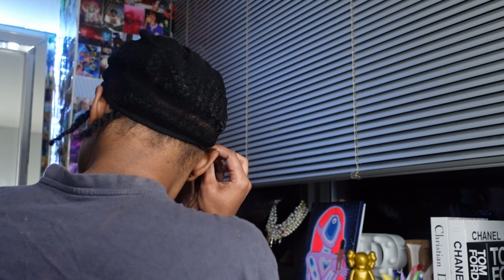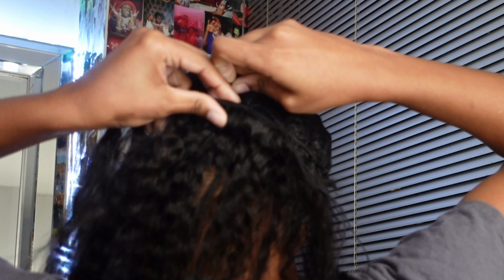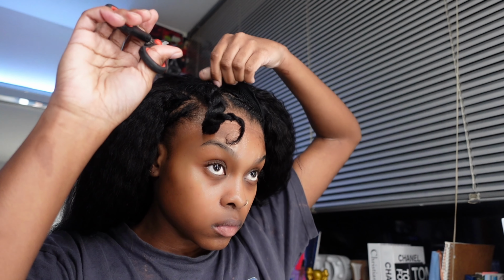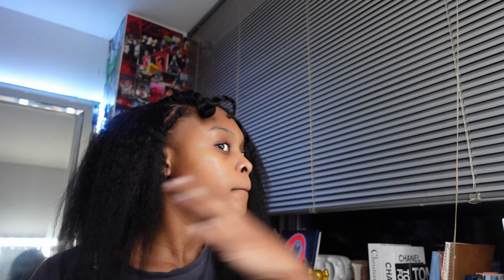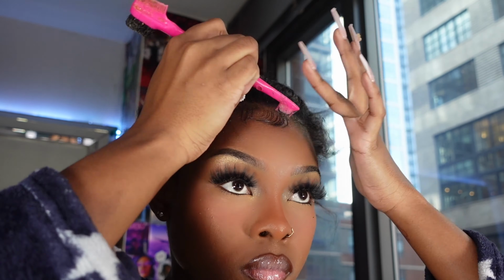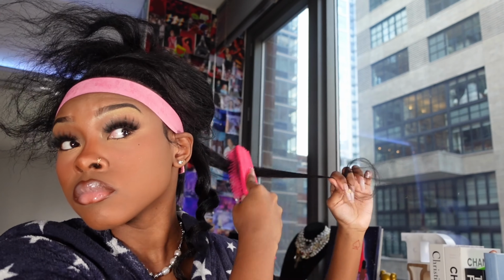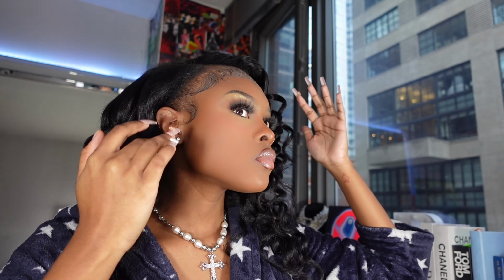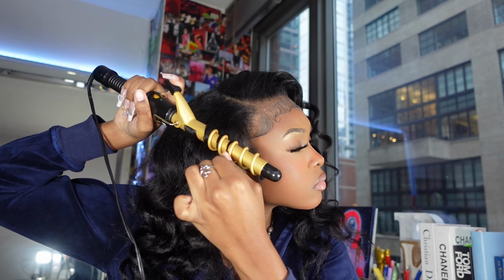TRADITIONAL SEW-IN with YAKI BUNDLES | NATURAL KINKY SEWIN TUTORIAL ON TYPE 4 HAIR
FAQ
O What do you use to flim? - Sony zv1
O What do you use to edit? - Cap Cut and Canva
O Where do you find the music in your videos? - Soundcloud (I have a video on this)
O where are you from? - Im from Trinidad I currently living in NYC🗽